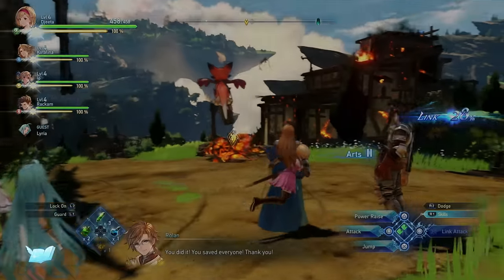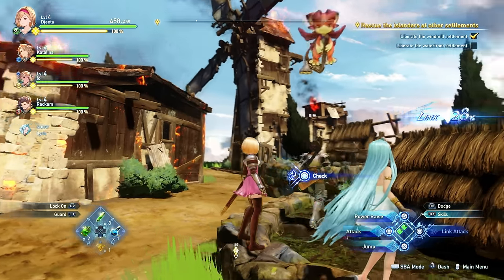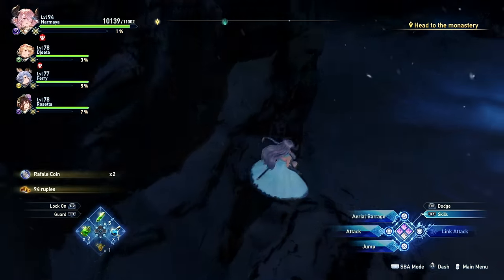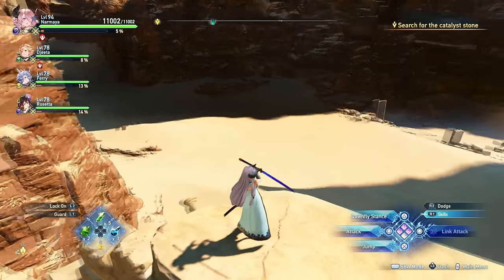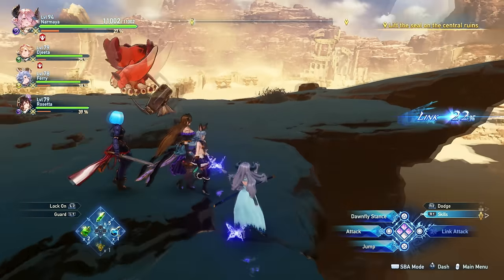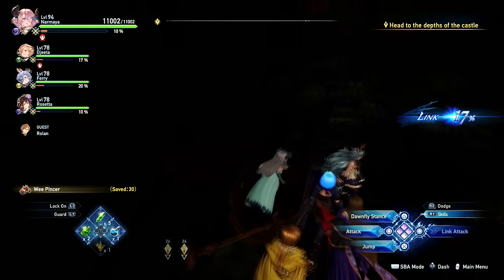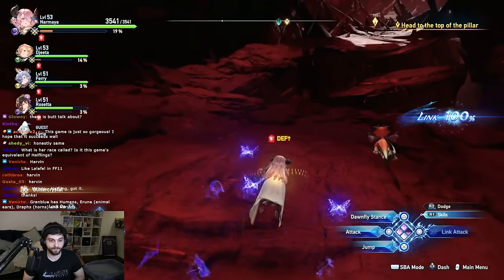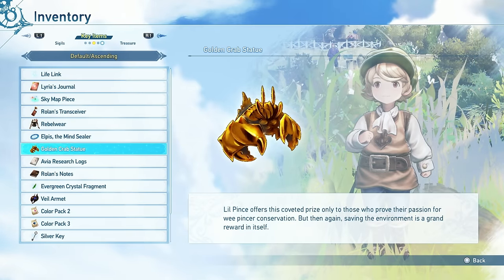Granblue Fantasy: Relink - ALL 45 Wee Pincer Collectible Location Guide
Index
Intro - 00:00

Chapter 1
#1 - 00:41

Chapter 2
#2 - 00:58
#3 - 01:16
#4 - 01:28
#5 - 01:47
#6  - 02:10
#7 - 02:27
#8 - 02:40

Chapter 3
#9 - 02:51
#10 - 03:08
#11 - 03:21

Chapter 4
#12 - 03:39

Chapter 5
#13 - 04:00
#14 - 04:16
#15 - 04:30
#16 - 04:44
#17 - 05:00
#18 - 05:18

Chapter 6
#19 - 05:37
#20 - 06:03
#21 - 06:19
#22 - 06:48
#23 - 07:00
#24 - 07:20
#25 - 07:40
#26 - 08:04
#27 - 08:22

Chapter 7
#28 - 08:50
#29 - 09:20
#30 - 09:37

Chapter 8
#31 - 10:00
#32 - 10:14
#33 - 10:25
#34 - 10:37
#35 - 10:51

Chapter 9
#36 - 11:02
#37 - 11:24
#38 - 11:45
#39 - 12:00
#40 - 12:23
#41 - 12:36

Chapter Ø
#42 - 12:51
#43 - 13:18
#44 - 13:30
#45 - 13:47
Rewards - 14:07